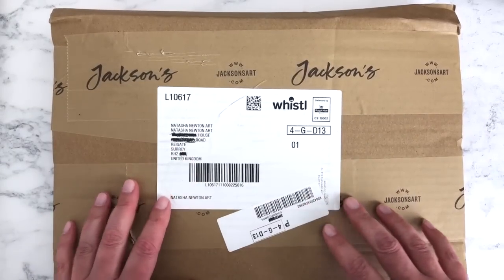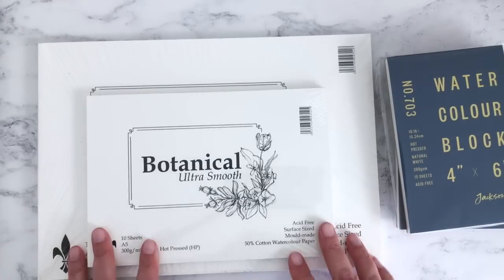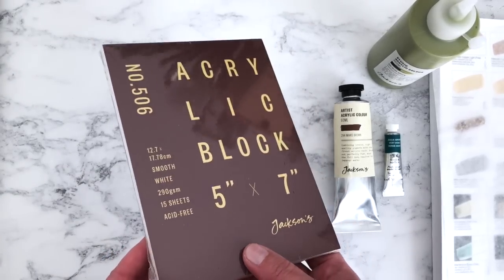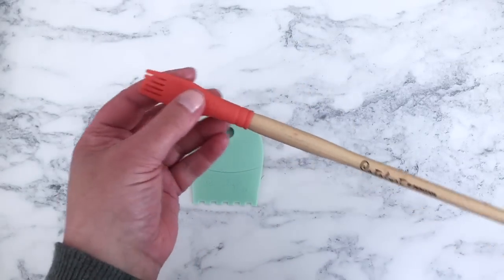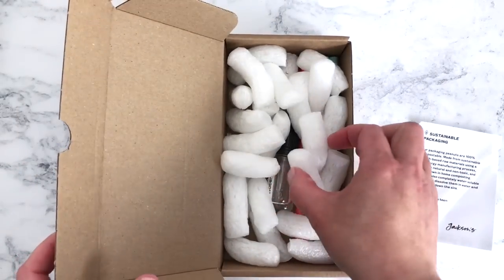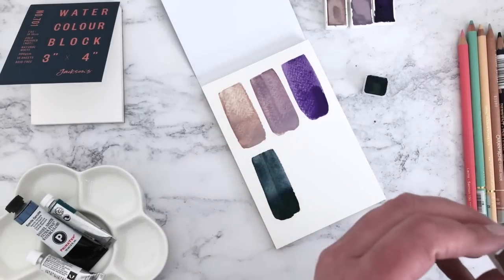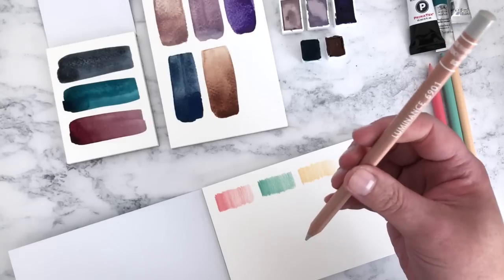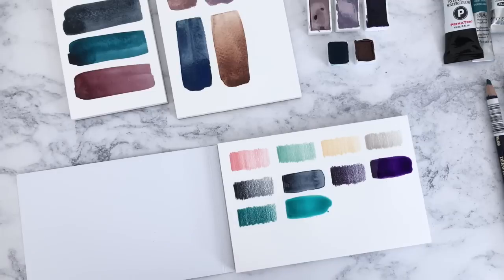RELAXING ART HAUL UNBOXING & SWATCHING ✿ Supplies bought with my affiliate credit (+ a few extras!)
I decided to buy some supplies with my Jackson's affiliate credit, and in this video I'll show you what I bought. In the first half, I'll unbox the art materials and talk you through everything, and in the second half we'll have a swatching session! I'll also unbox a small Ken Bromley's Art Supplies order, and share five new handmade watercolour paints from Beyond Indigo and Nectar Watercolour on Etsy.

ART SUPPLIES

LINKS

MUSIC